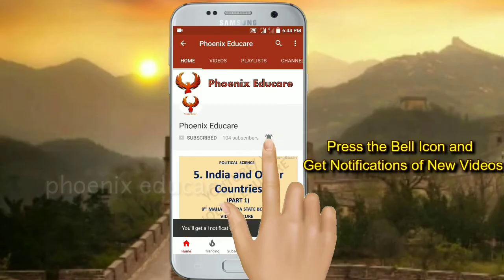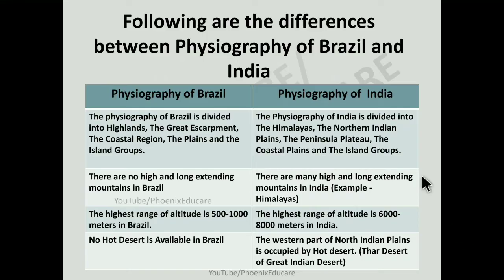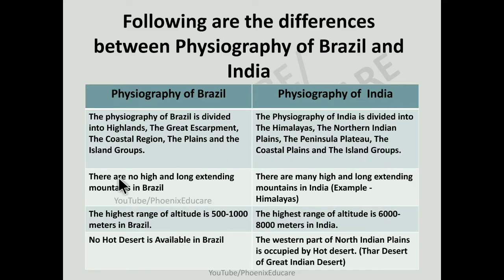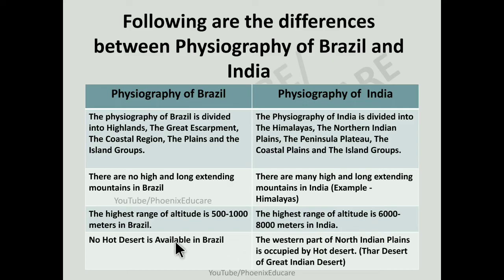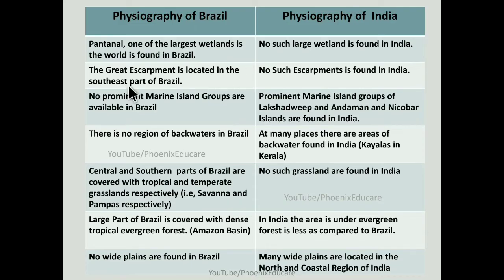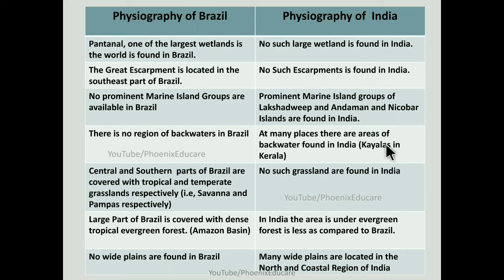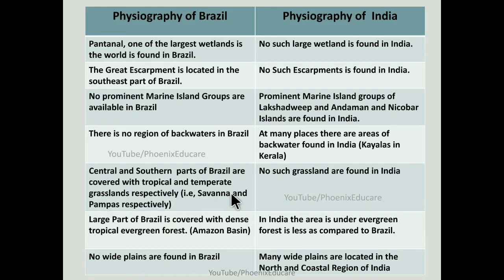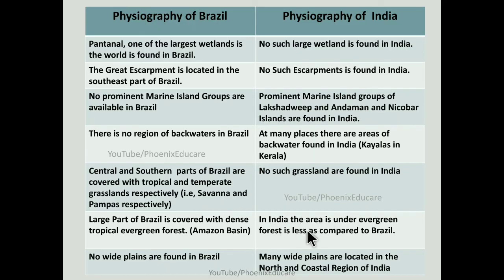Difference between Physiography of India and Brazil | 10th Maharashtra Board Videos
Difference between physiography of India and Brazil
Physiographic Divisions of India
Physiographic Divisions of Brazil